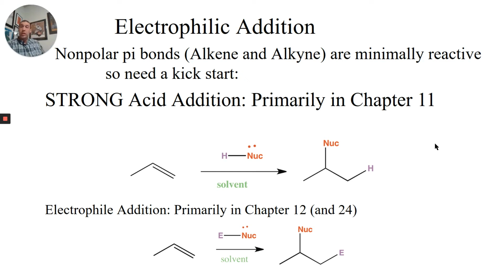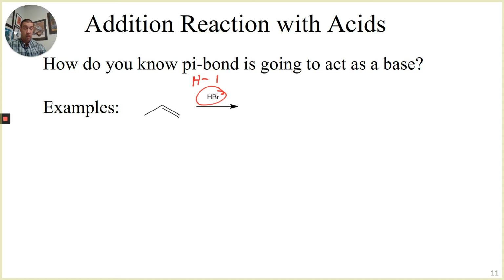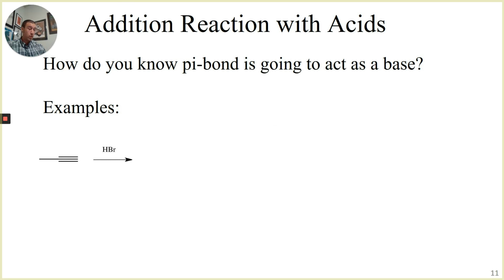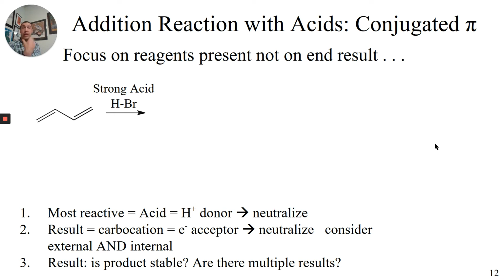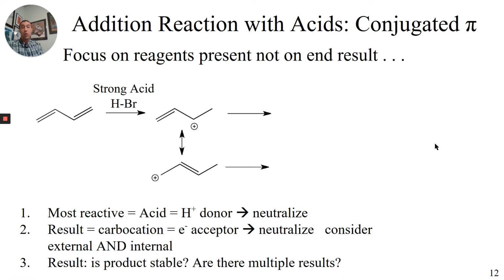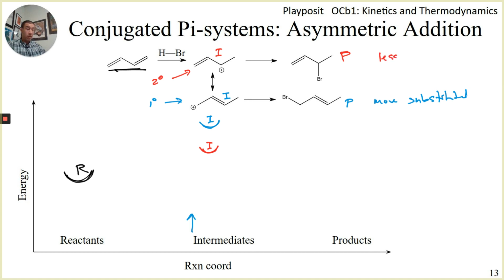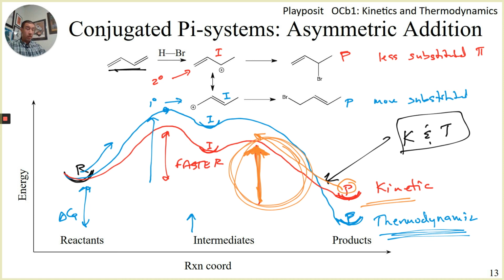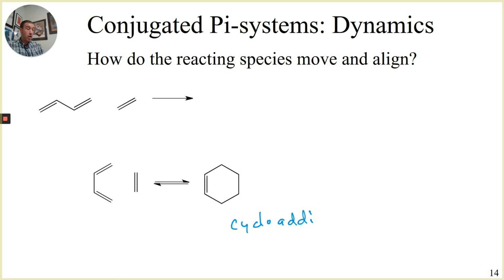U1 02 AcidAddition CHM236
Mikes Unit 1 of Organic chemistry II: 2nd video in unit.

TOPICS:

Brief acid additions with non-polar pi bonds followed by application to conjugated dienes.

Review: First part of this video goes into acid additions in a bit more depth: